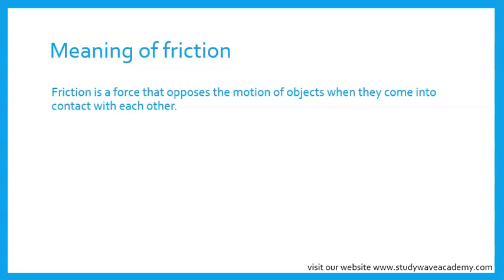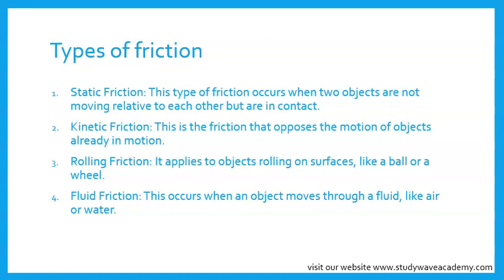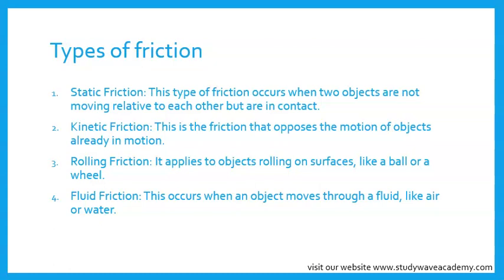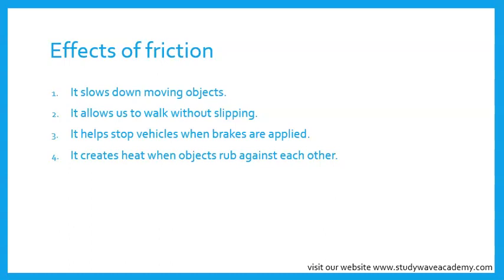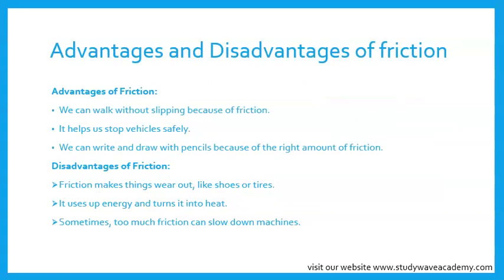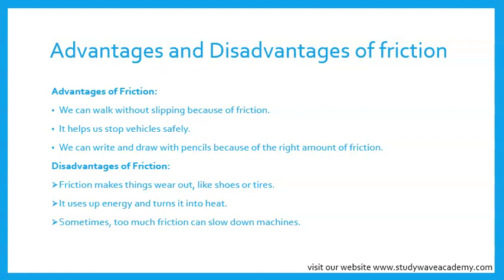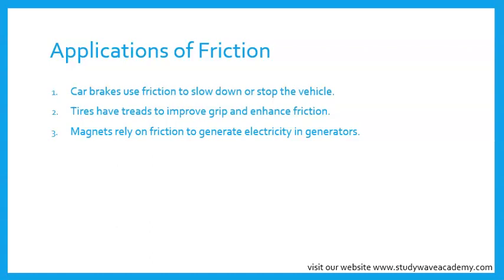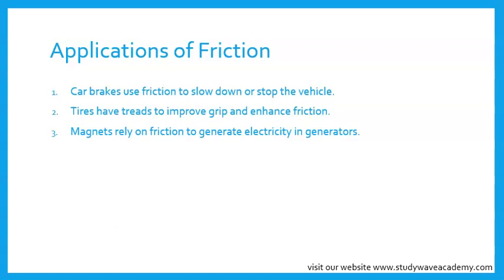The Science of Friction: Exploring its Effects on Everyday Life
In this captivating YouTube video, we delve into the fascinating world of friction and its impact on our daily lives. Join us as we uncover the science behind this fundamental force and explore how it affects various aspects of our world.

From the way we walk and drive to the functioning of machines and the sports we play, friction plays a crucial role. Through engaging visuals and easy-to-understand explanations, we'll uncover the different types of friction, such as static and kinetic friction, and how they influence our everyday experiences.

Whether you're a science enthusiast or simply curious about the world around you, this video will leave you with a newfound appreciation for the power of friction. So, get ready to embark on an educational journey that will change the way you perceive the world. Don't miss out on this exciting exploration of the science of friction and its effects on our daily lives!